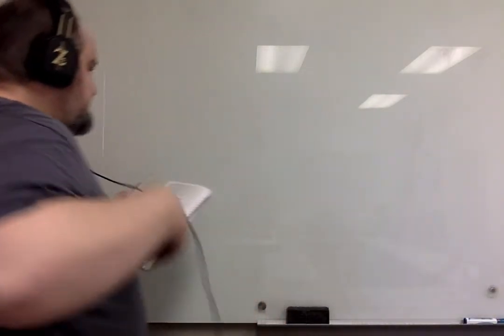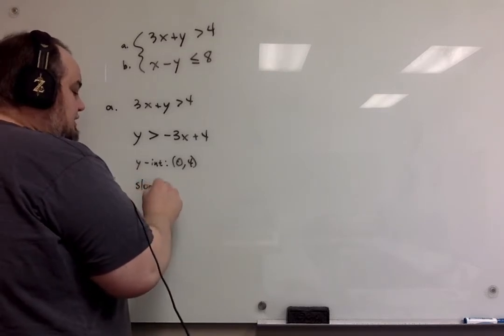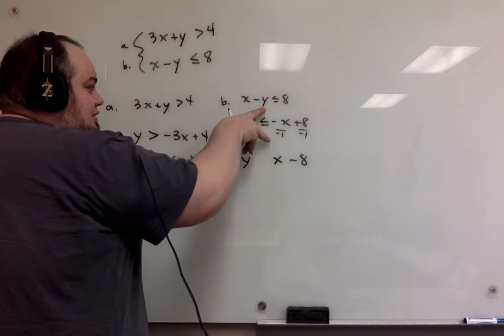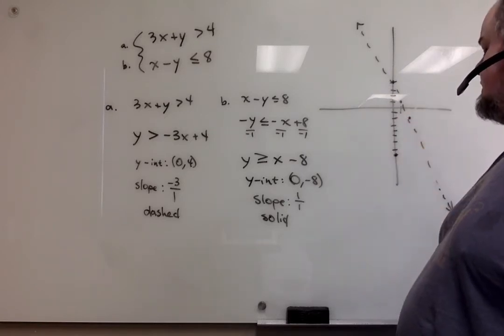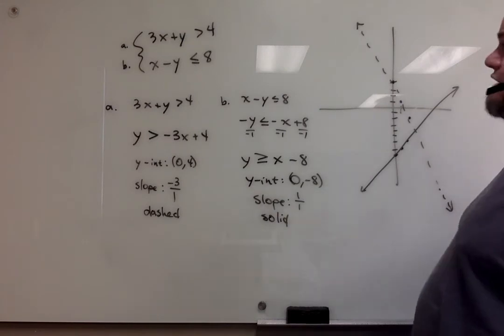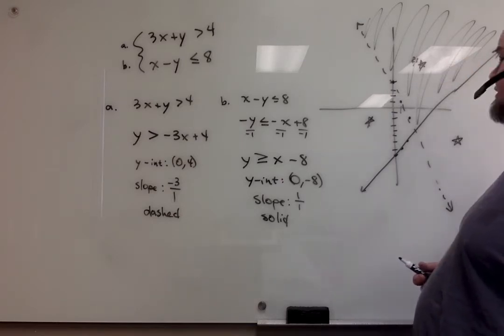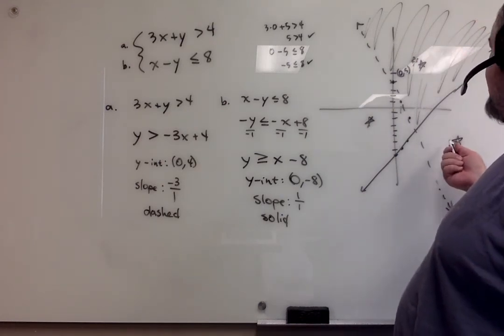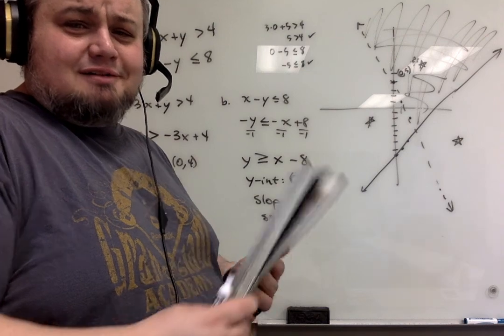Algebra - Graphing Systems of Inequalities